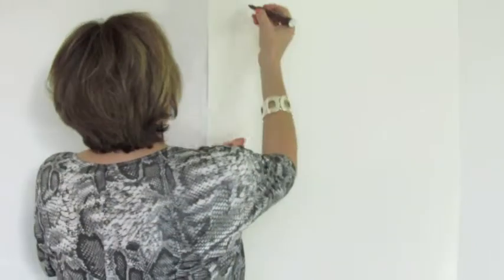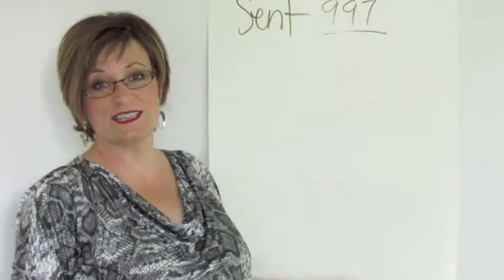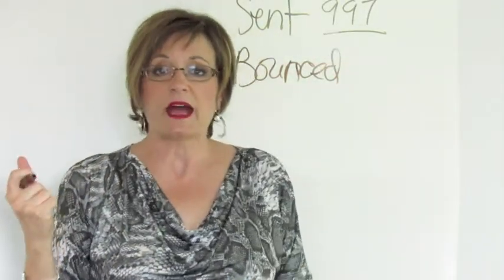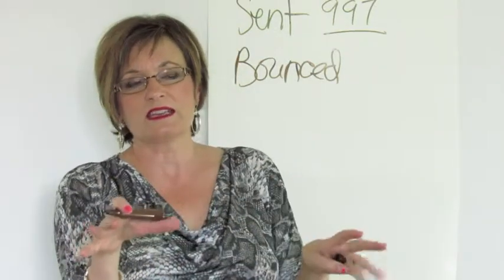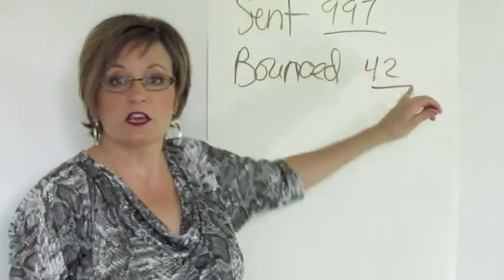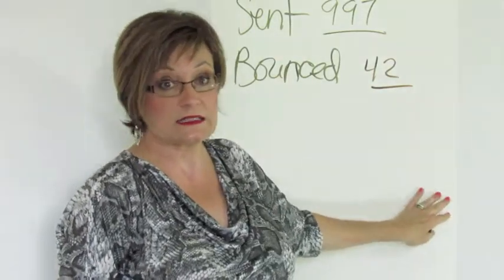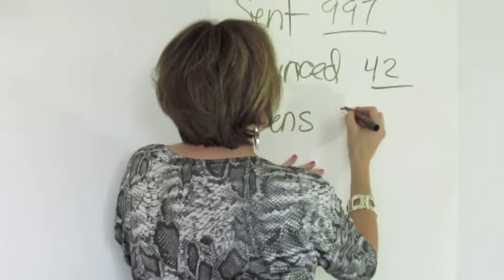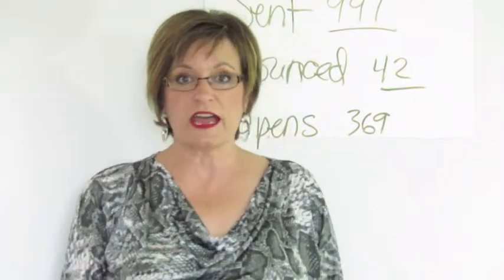Decoding Email Statistics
How successful are your emails? Understanding the statistics means you can make improvements to get better results. Watch this video to learn what you can learn and what it all means.